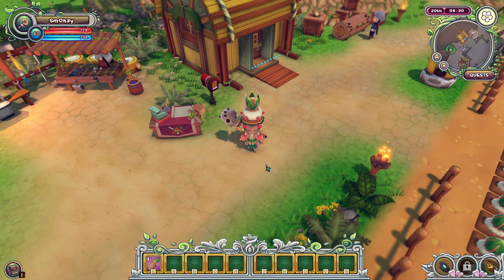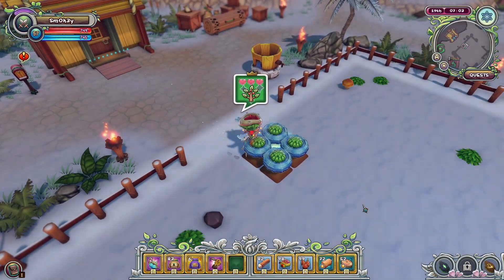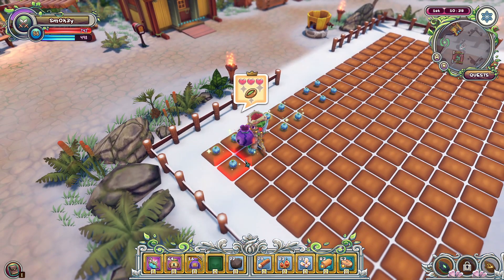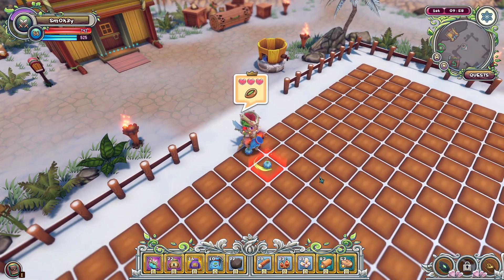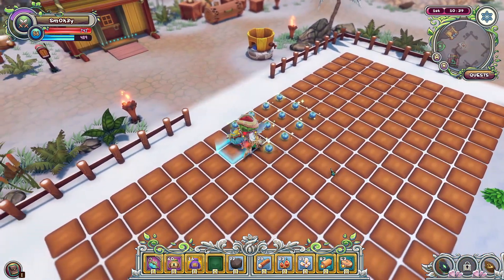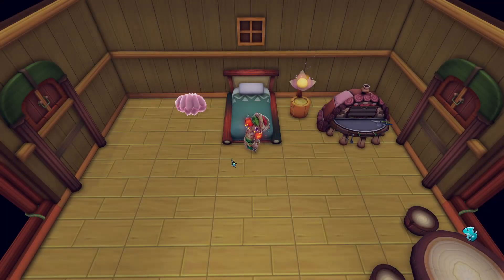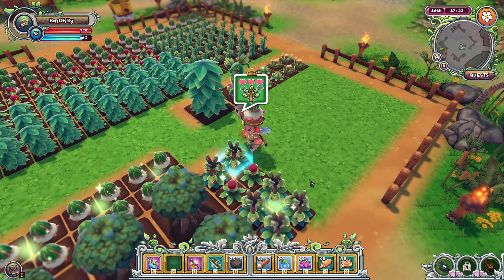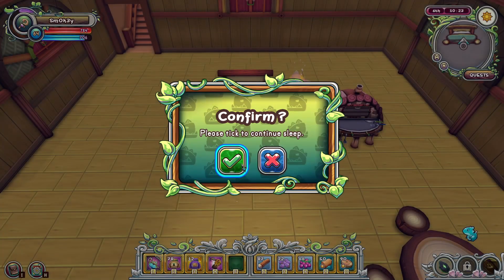Re:Legend- Gigantic Crops Guide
In this video I will be teaching you the basics of how to grow gigantic crops using fertilizers and supersizers. The guide will also have some other information in regards to the gigantic crops that could be helpful to you.

Click on the bell icon if you want to keep up to date!

Re:Legend is a game similar to games like Stardew Valley, Rune Factory, My Time at Portia and is like a cross between Harvest Moon and Pokemon.